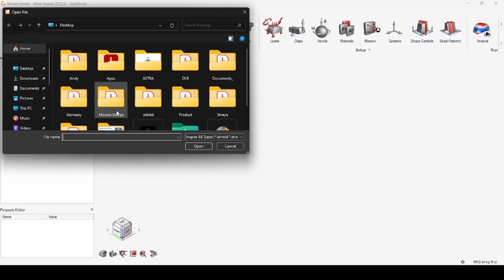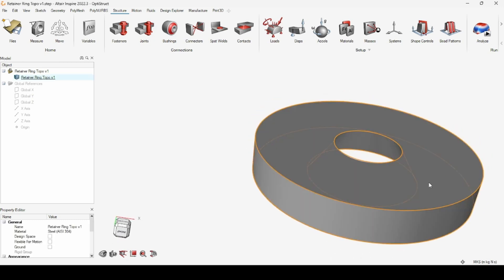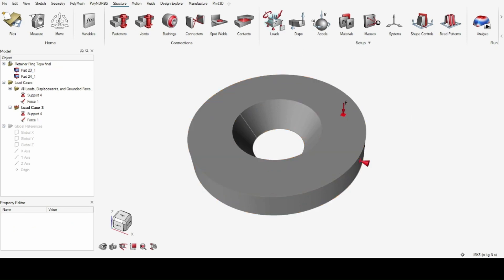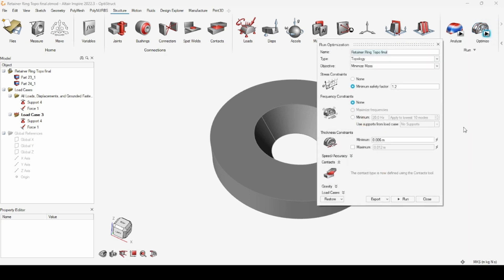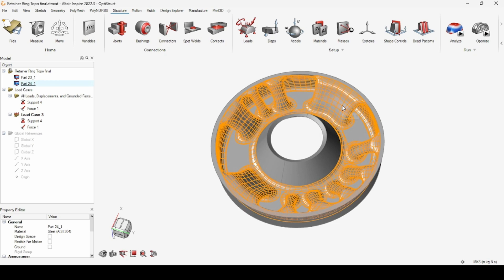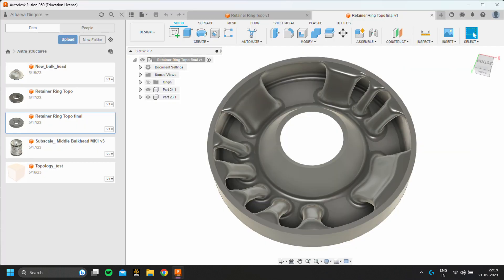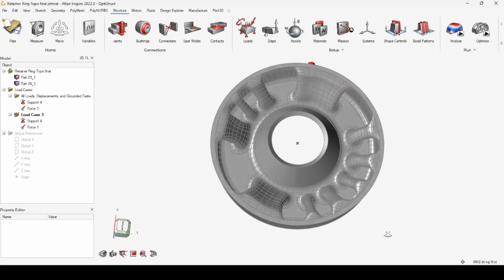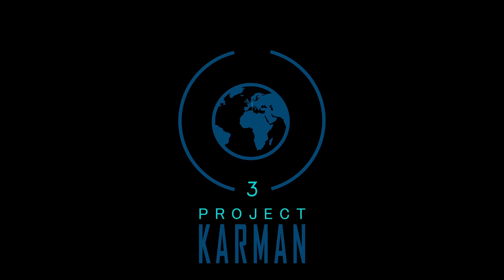How to cut mass on your rocket!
Are you struggling to make your rocket lighter in order to improve performance?  Well, topology optimization may be a solution.  We tried out Altair's Inspire software to try and cut some mass for some of the parts for our rocket KARMA.

i=bwhruxiasbll&utm_content=lo9sujq